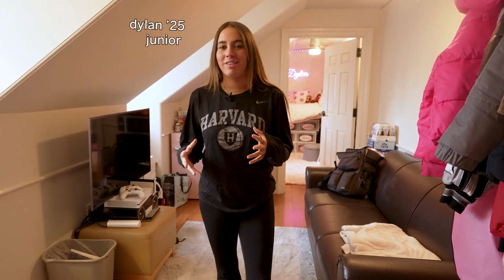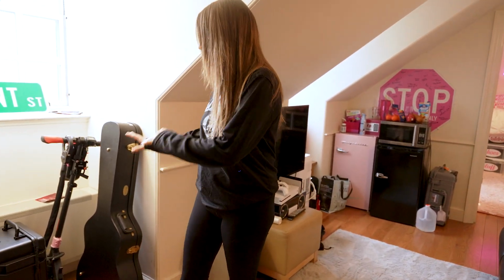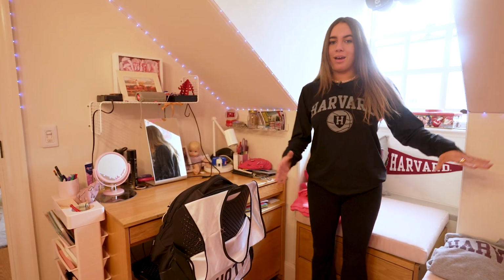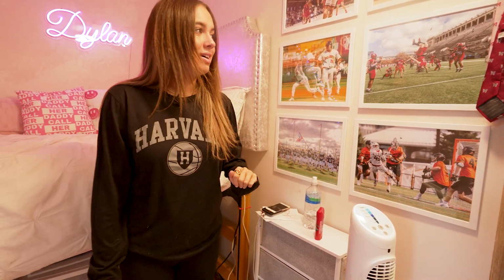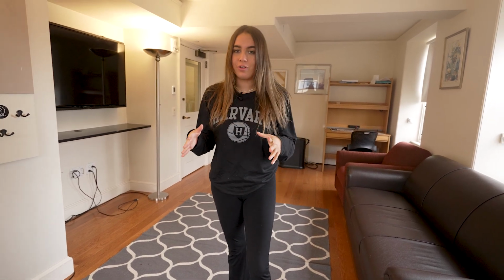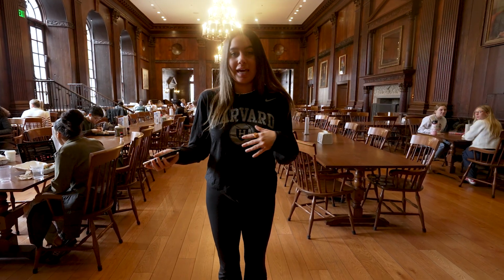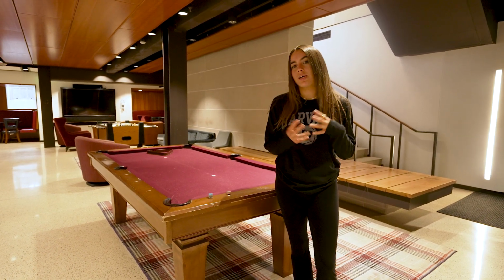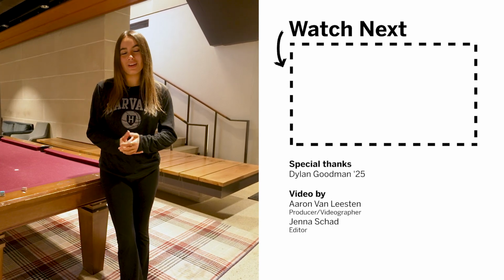Harvard College Dorm Tour 🏠🏠🏠 // Junior Year Harvard Student (2024)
Junior Harvard student Dylan has moved into Dunster House! Dunster is, one of twelve residence halls for upper-level students at Harvard College. It's one of several housing located along the Charles River, just steps away from Harvard Square and Harvard Yard.